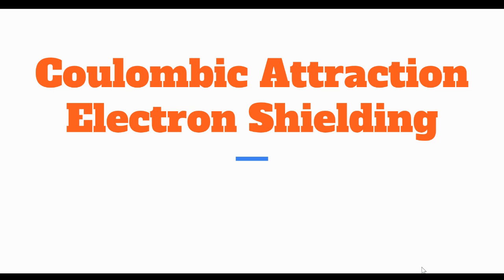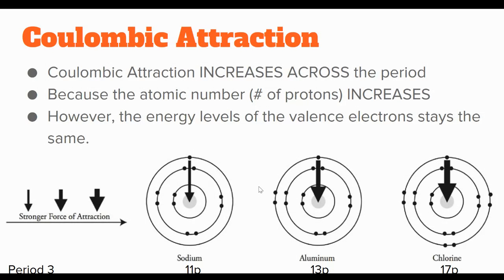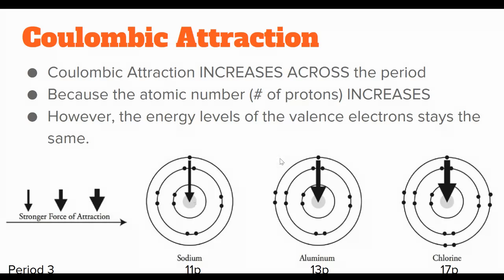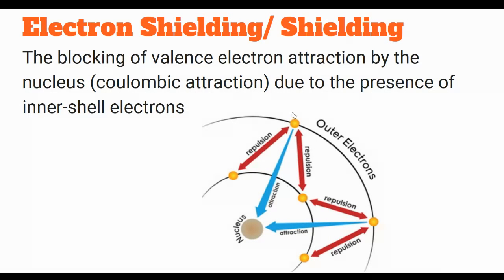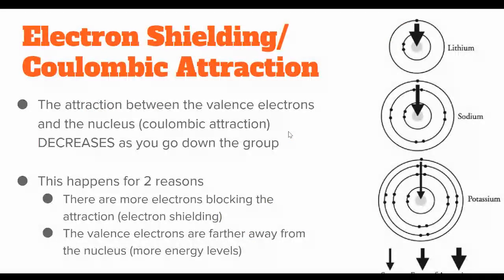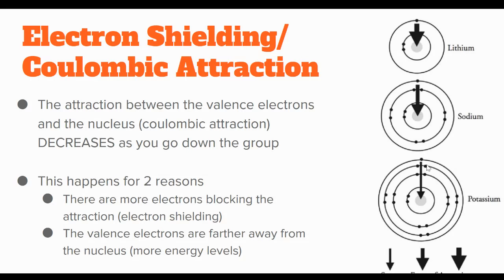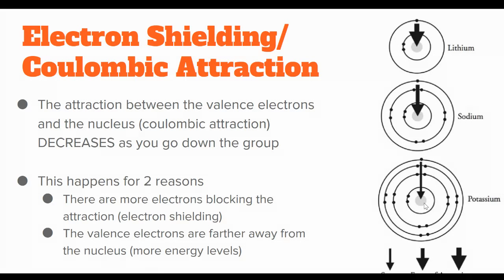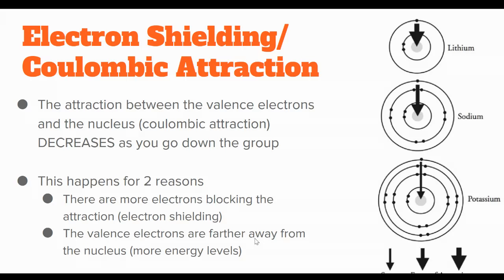Electron Shielding/ Coulombic Attraction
Intro to Electron Shielding/ Coulombic Attraction